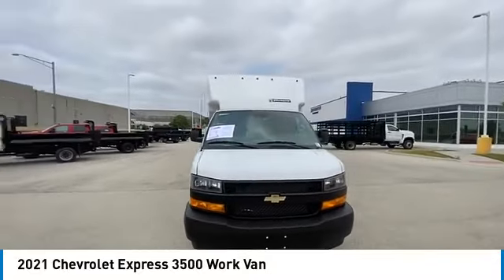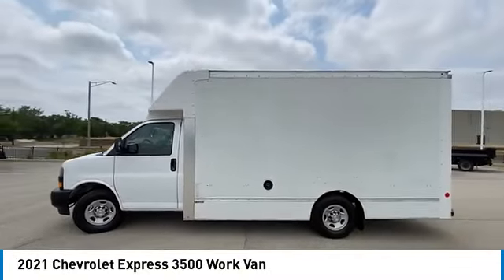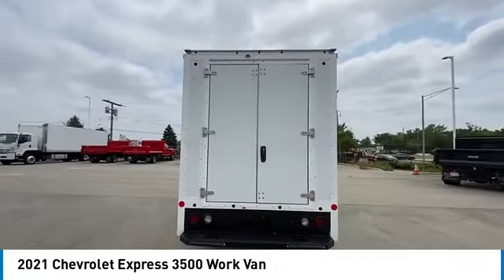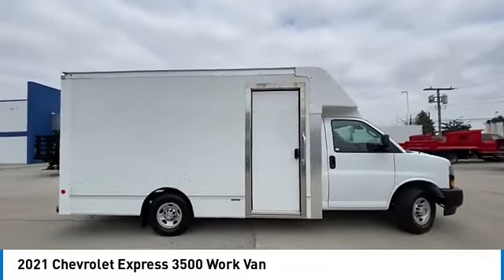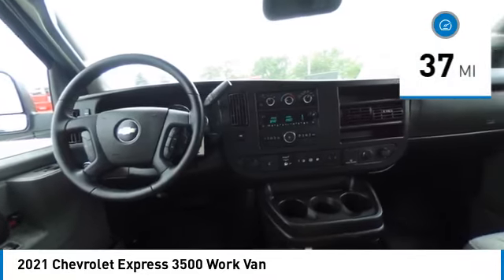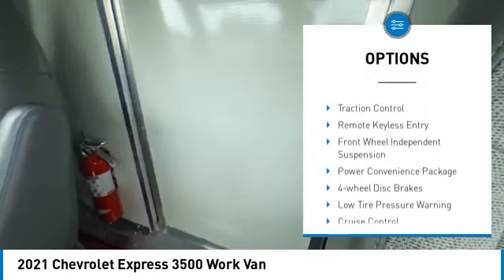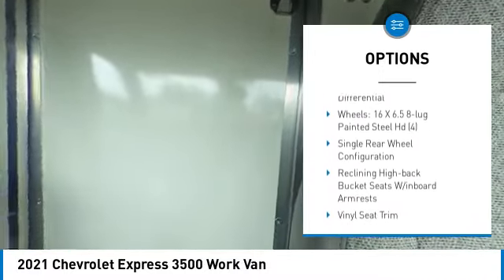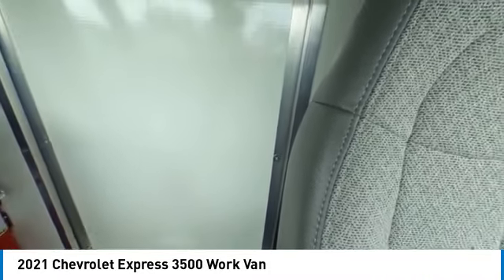2021 Chevrolet Express 3500 LP18308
2021 Chevrolet Express 3500 Work Van

9510 Joliet Rd.

At Advantage Chevrolet of Hodgkins we work hard to provide our customers with everything they need when purchasing a vehicle. We have a Great Selection, Great Prices, and an award winning Service Department. We stock over 1,000 new and pre-owned vehicles at all times. Our finance professionals work with over 34 different lenders and they have the expertise and knowledge to accommodate our customers, including those with previous financial troubles. We want our customers to feel at home when they are in our showroom, so we offer comfortable lounges complete with snack machines, wireless internet and TV. We know your time is valuable. We are sure you will find our site a fast and convenient way to research and find a vehicle that's right for you. Recent Arrival! 2021 Chevrolet Express 3500 Work Van Cutaway Summit White Odometer is 13625 miles below market average! CLEAN VEHICLE HISTORY REPORT WITH NO ACCIDENTS AVAILABLE UPON REQUEST!!! Our Internet Value Pricing mission at Advantage Chevrolet is to present value pricing to all of our customers. Pre-Owned Internet Value Pricing is achieved by polling over 20,000 pre-owned web sites hourly. This ensures that every one of our customers receives real time Value Pricing on every pre-owned vehicle we sell. We do not artificially inflate our pre-owned prices in the hopes of winning a negotiating contest with our customers! We do not play pricing games. After being in business for 20 years, we realize that Internet Pricing is by far the best approach for our customers. Thank you for the opportunity to earn your business!!! Proudly serving Hodgkins, LaGrange, Countryside, Justice, Orland Park, Cierco, Berwyn, Chicago, Oaklawn, Palos, and many more. Plus tax, title, lic. And $347.26 doc fee.